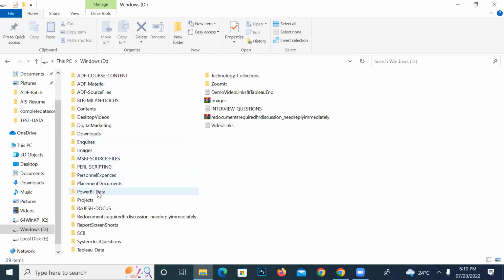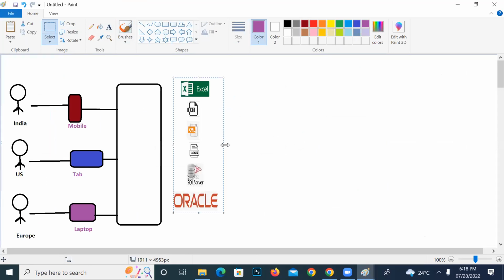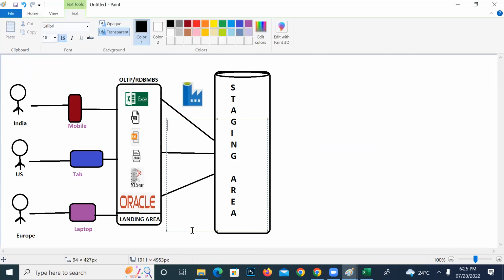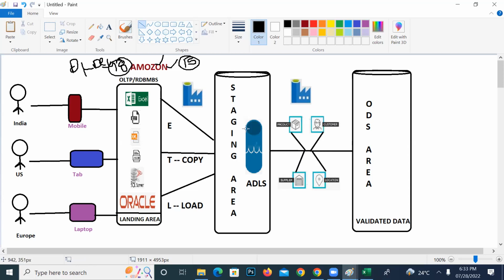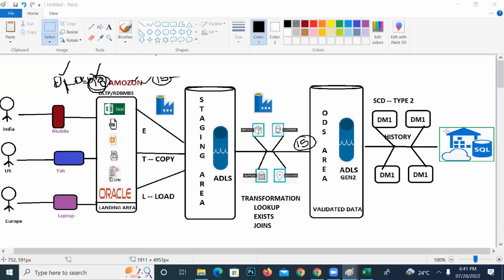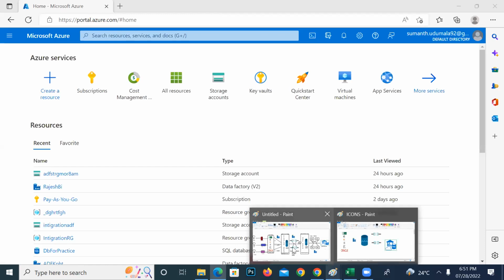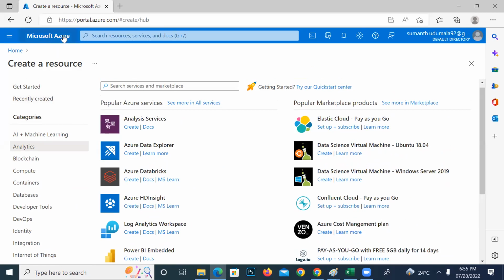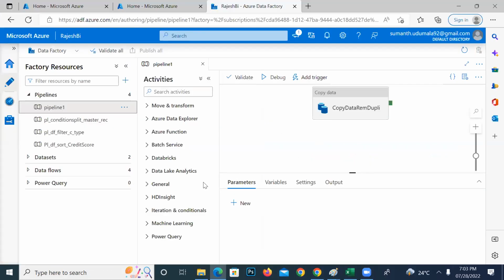02 Azure Data Factory Demo Part02 | 28th July 2022 | Go Online Trainings | 9000075637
Hi,

New Azure Data Factory and Azure Data Bricks Online batch starts on July 29th, 2022 @ 6:00 PM IST

Course Name                     : Azure Data Factory and Azure Data Bricks
Time                                    : Daily 06:00 PM to 07:00 PM IST (Monday to Friday)
Faculty                                : Mr. Rajesh

Yes, you can easily get into the IT sector, when you complete the Azure Data Factory and Azure Data Bricks course with us.
100% support will be given for the placement as well. Good luck.

Eligibility for the course: Any graduation and any year passed out candidates. Students should know SQL.

Regards
Team